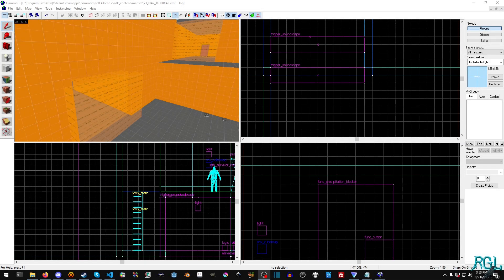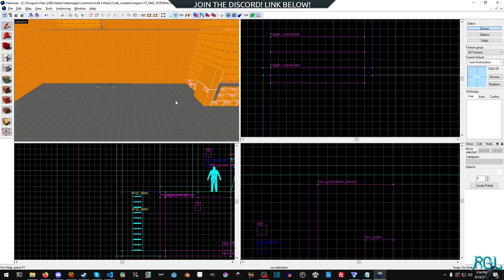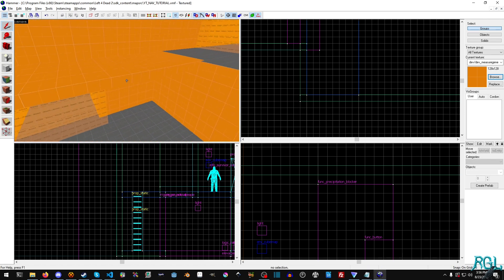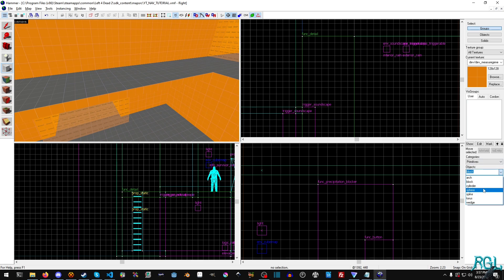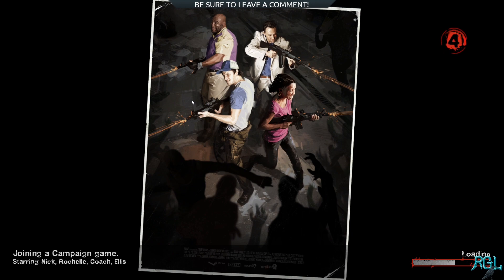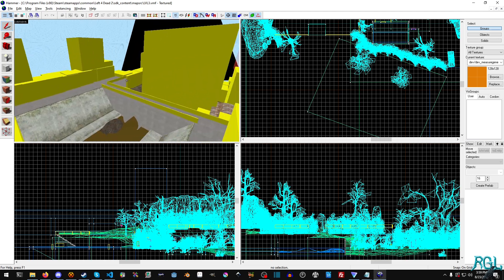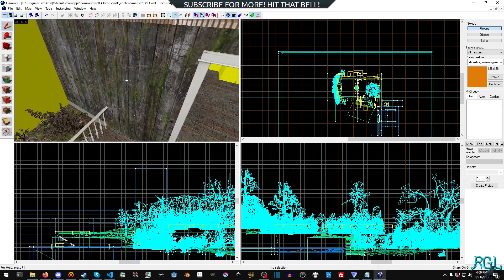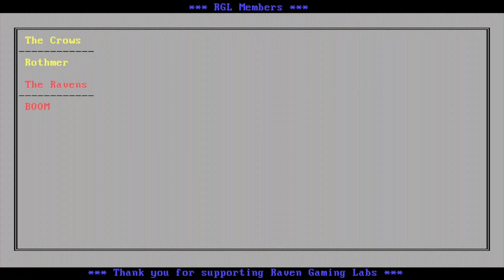Left 4 Dead 2 SDK Mapping Tutorial - Func_Detail and Visibility - Tutorial 28 - 2023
In this Left 4 Dead 2 tutorial we will look at using Func_Detail as a way to optimize vis build times for brushes that won't add block visibility anyway.

*** Chapters ***
00:00 - Intro
00:27 - Func_Detail
06:03 - Bad Visibility Maps
08:25 - Outro